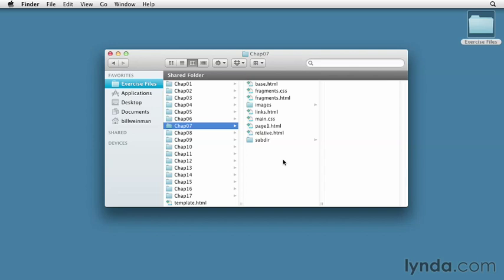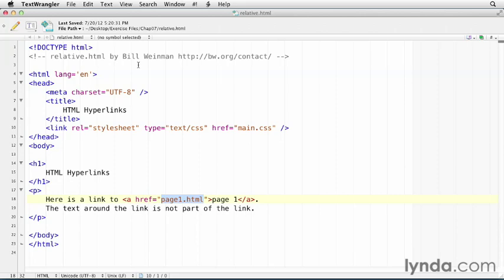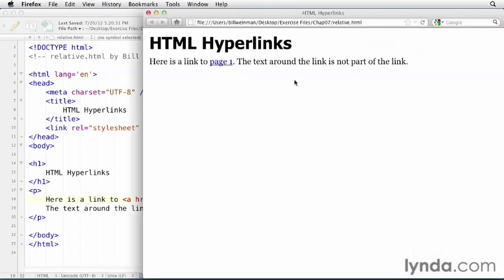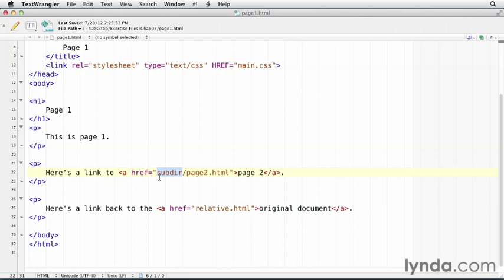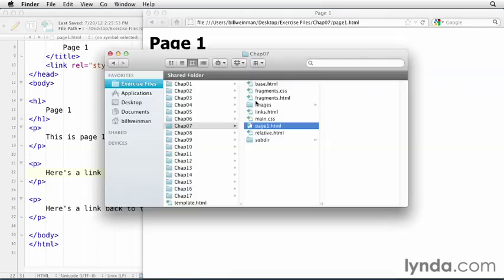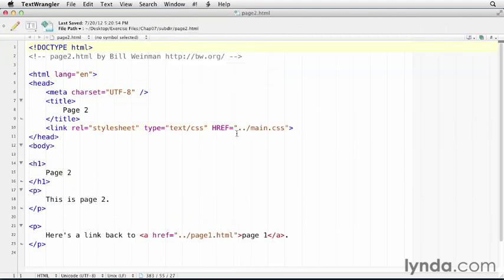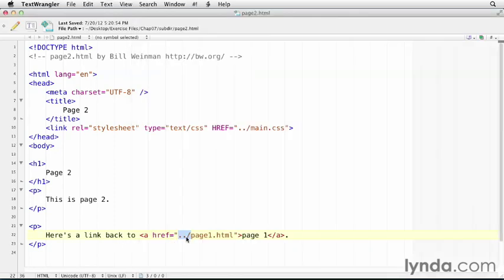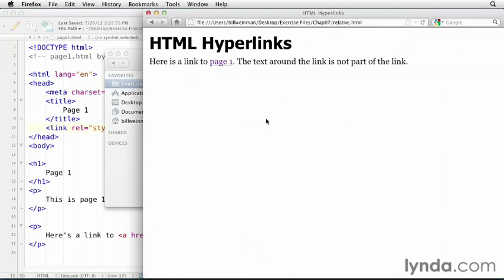03 Using relative URLs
IT ඉස්කෝලේට ඔබත් දැම්ම එන්න අපේ IT ඉස්කෝලේට තොරතුරු තාක්ෂණය පරිගණක ගැන හැමදෙයක්ම ඉගනගන්න දැනගන්න අපේ ෆේස්බුක් පිටුවට like කරන්න